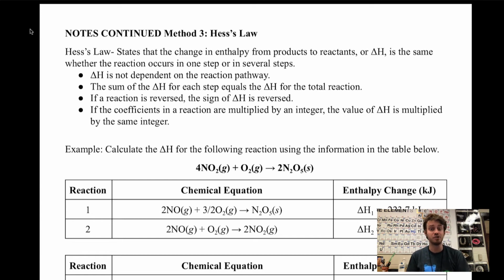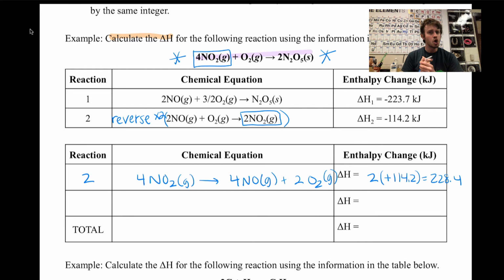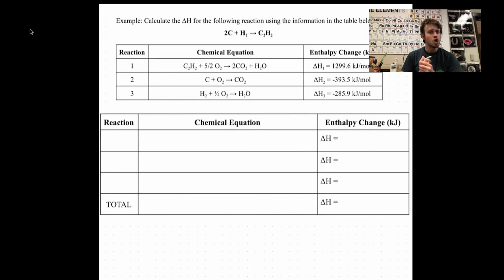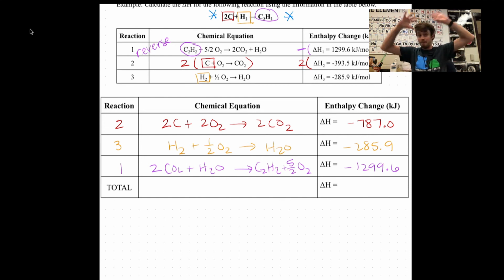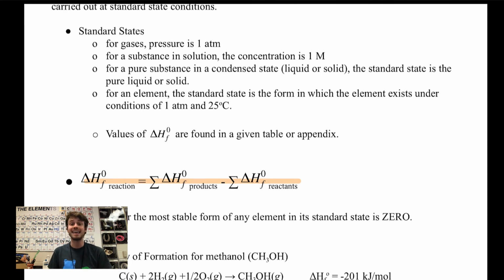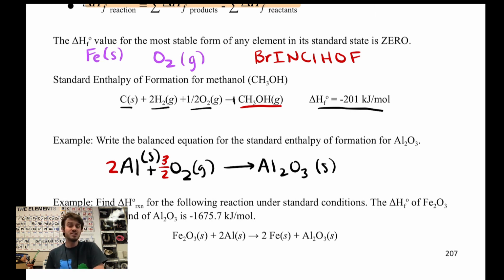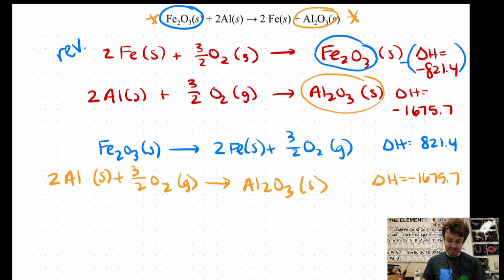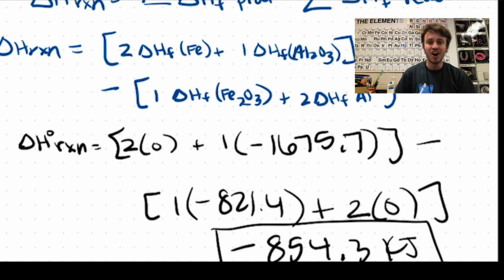AP Chemistry - Thermo Unit Notes - Hess's Law and Heat of Formation